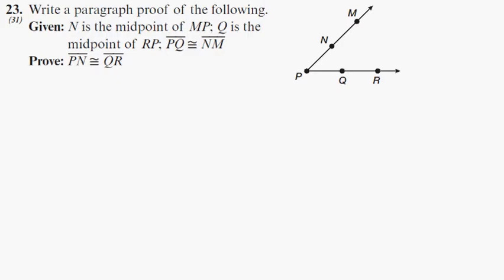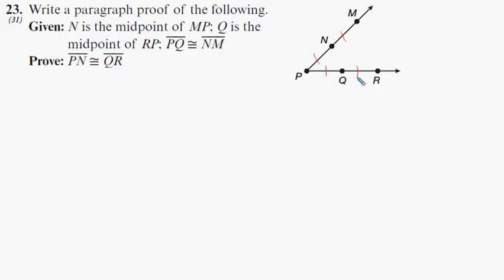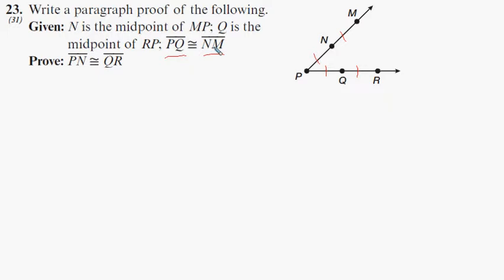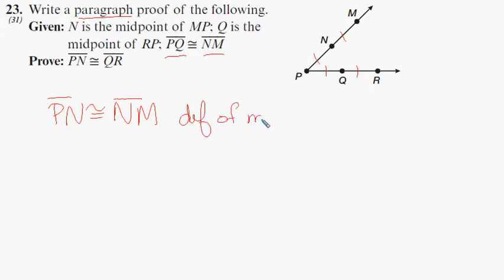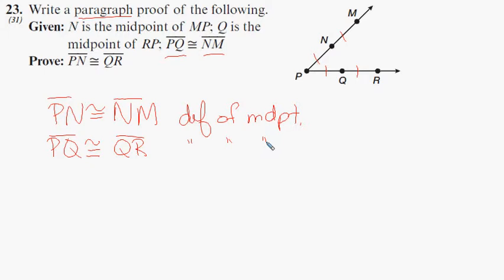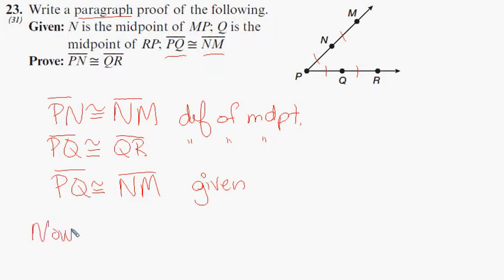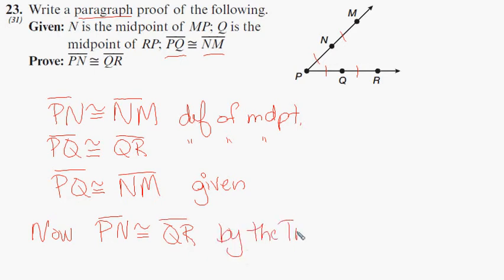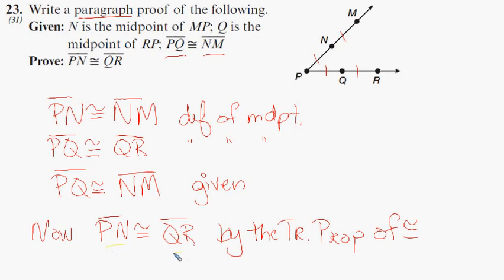G L 72 #23